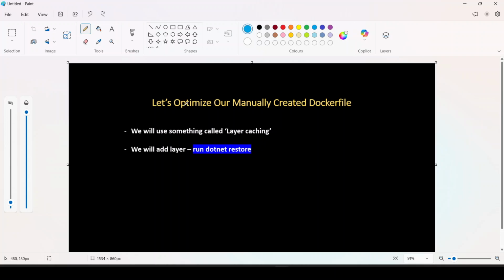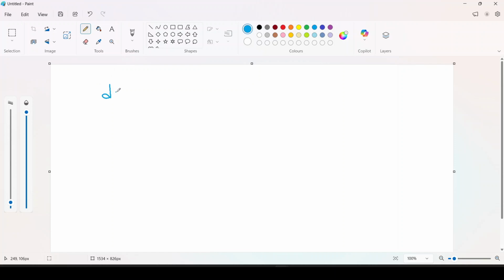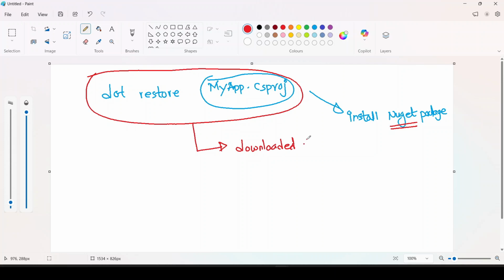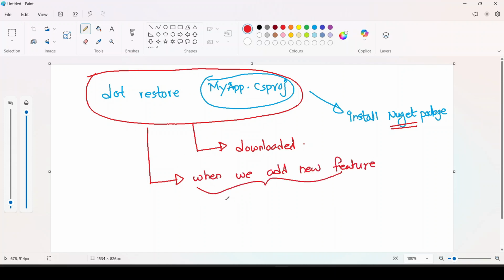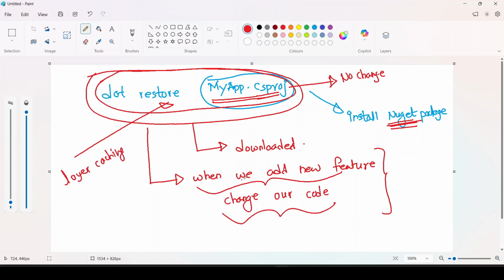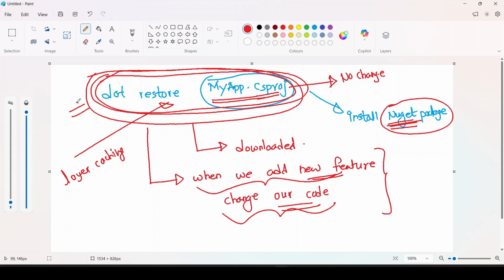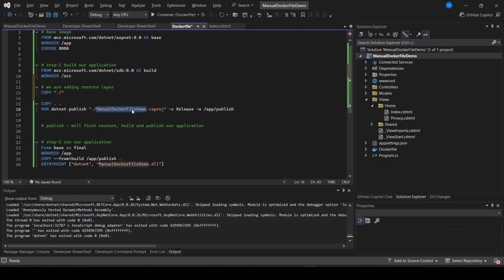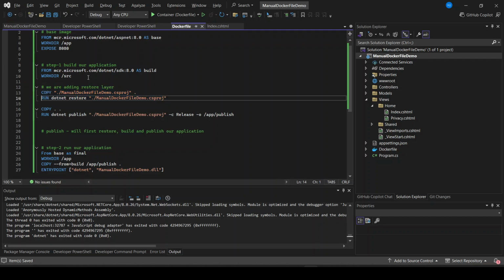Optimize Dockerfile with Layer Caching (.NET) | Part-20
In this video, we optimize our manually created Dockerfile using layer caching — one of the most powerful Docker concepts

What you’ll learn:

What Docker layer caching is (simple explanation)
Why your builds are slow without it
How dotnet restore should be separated into its own layer
Best practice to speed up .NET Docker builds

By the end, your builds will be faster, cleaner, and more efficient